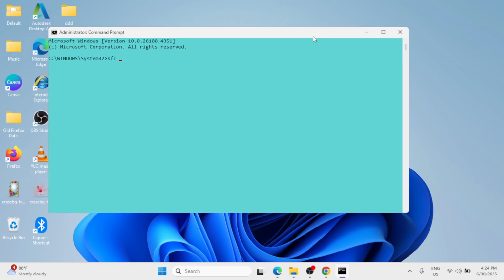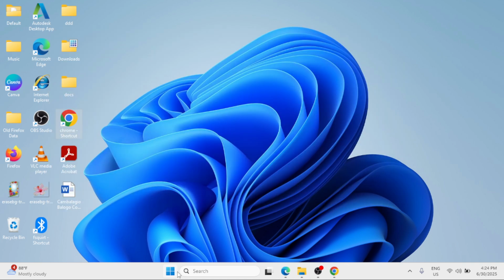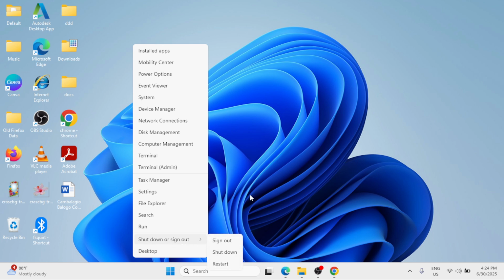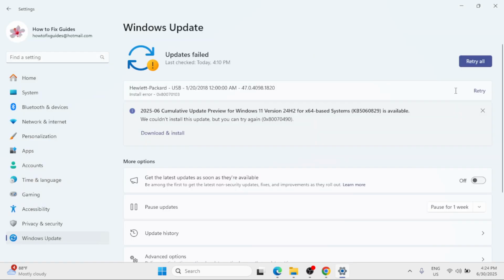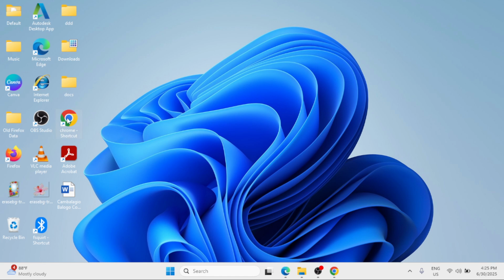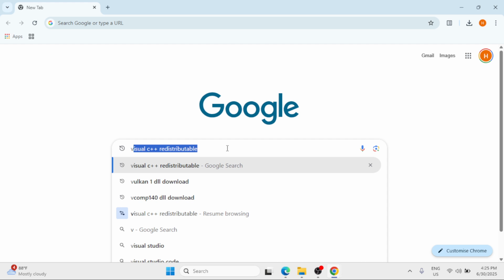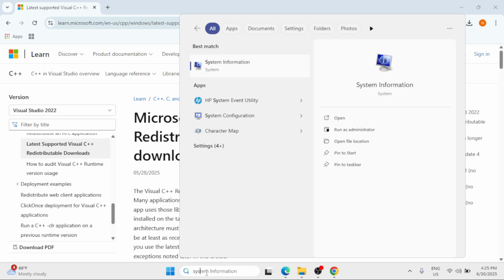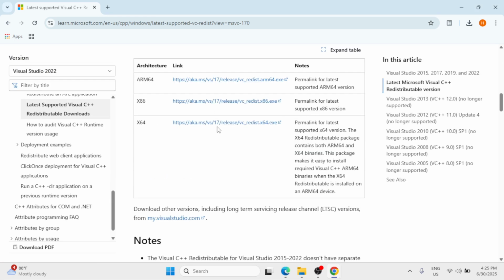How To FIX "Msjava.dll Missing" in Windows 11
If you’re encountering the "Msjava.dll is missing" error on Windows 11, this video will help you fix it step by step. Msjava.dll is a legacy file related to Microsoft’s Java Virtual Machine, which some older applications may still require. We’ll guide you through reinstalling or configuring the necessary components and checking your system for corrupted files. Avoid downloading DLL files from untrusted sources to keep your PC secure. Follow these instructions to restore the missing DLL and get your programs working properly again.